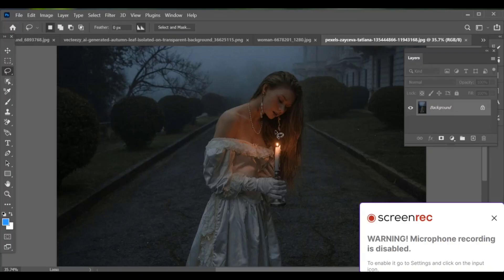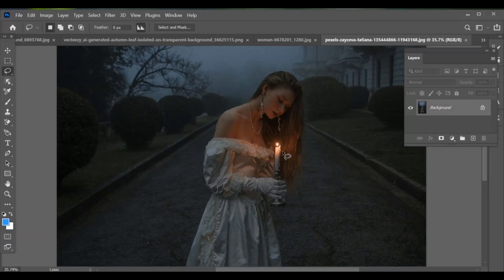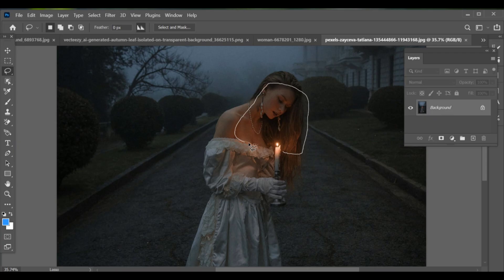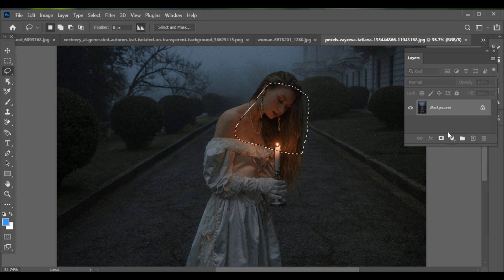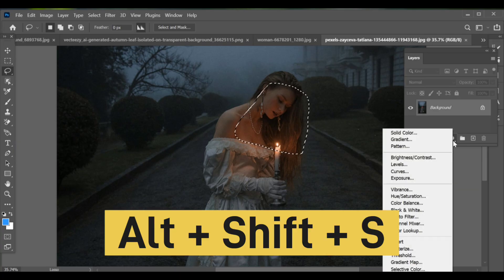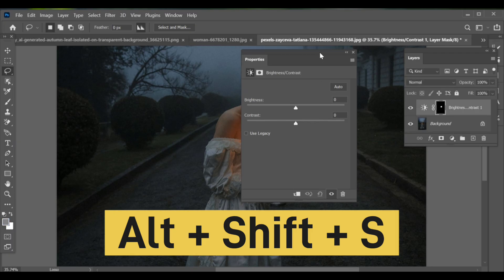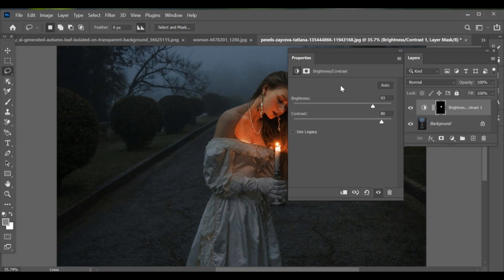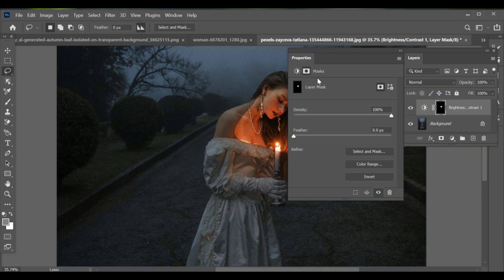HDR 4K Photoshop | Candle Light Intensity Increase Effect | PS Editing | CC + BP Drop